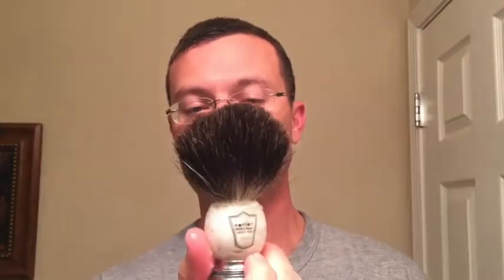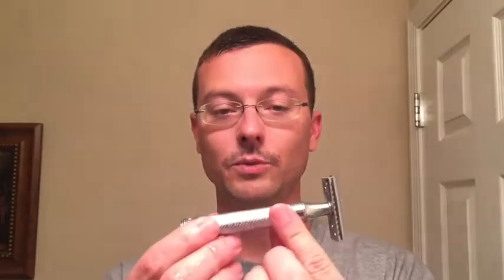Muhle R89 Shark Attack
Lavender Pre-Shave Oil
Barbershop Shaving Soap
Parker Black Badger Brush w/Marble Handle 22mm
Muhle R89
Shark Super Chrome
Bay Rum Aftershave